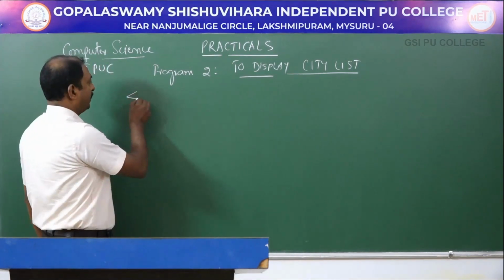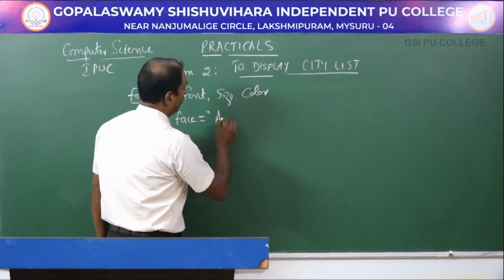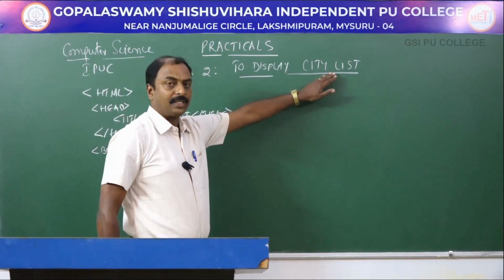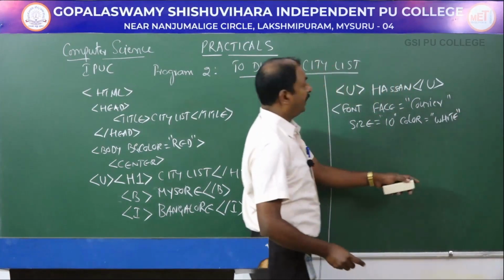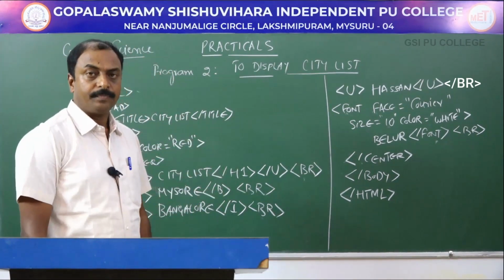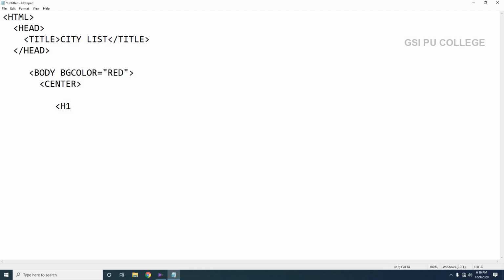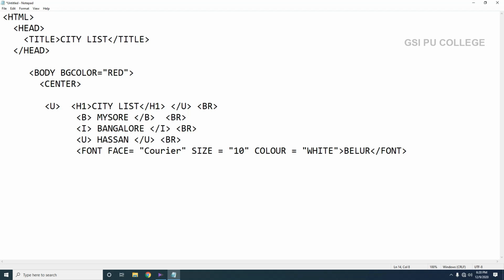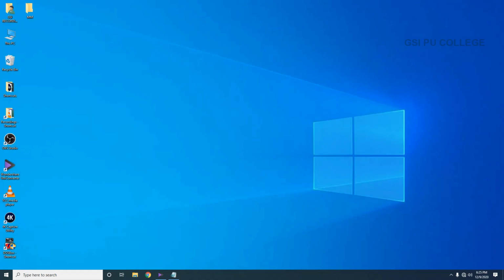COMPUTER SCIENCE | 1st PUC | LABORATORY | HTML - CITY LIST | EXP 02